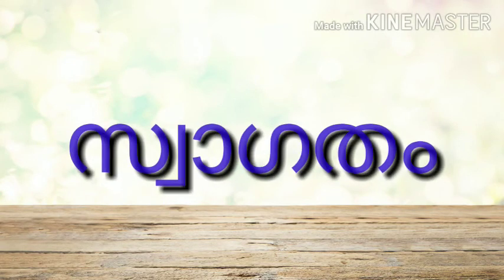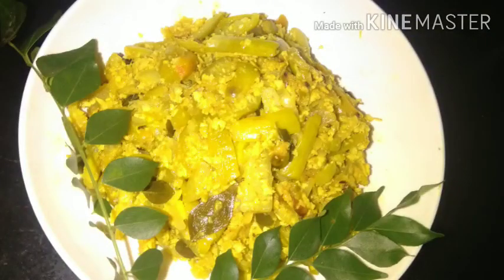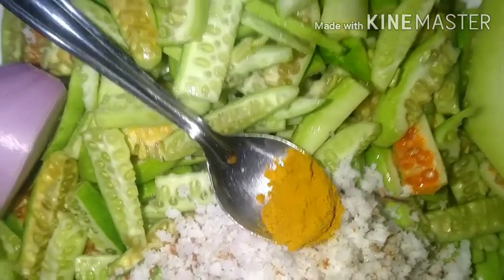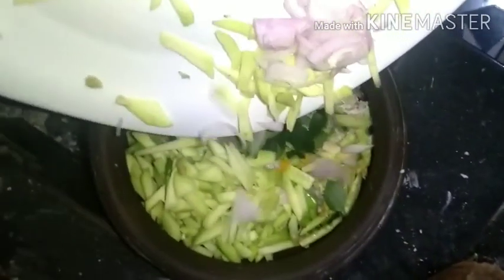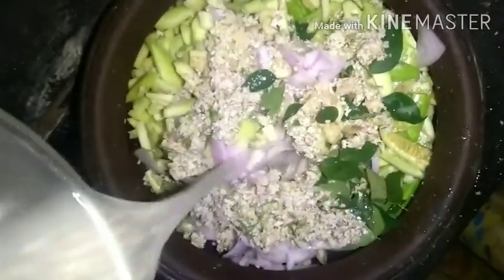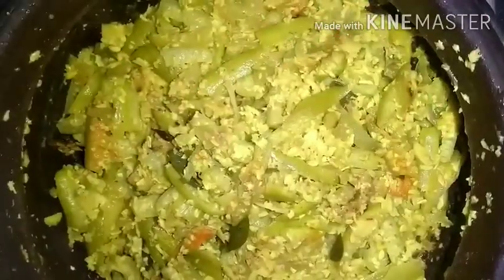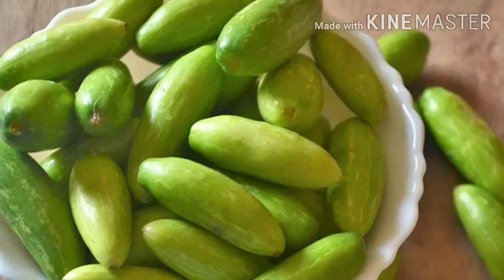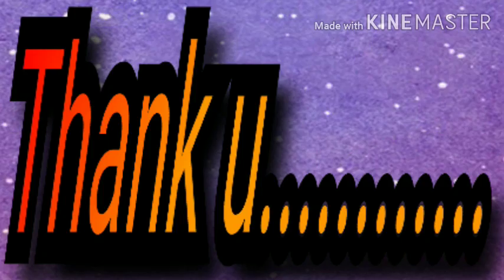മീനില്ലാതെ ഒരു മീൻപീര//കാന്താരിമുളക് ചേർത്തു പച്ചമാങ്ങ ഇട്ട നാടൻ കോവക്ക പീര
ഇടുണ്ടെങ്കിൽ ഇനി ആരും മീൻ വേണമെന്ന് വാശി പിടിക്കില്ല